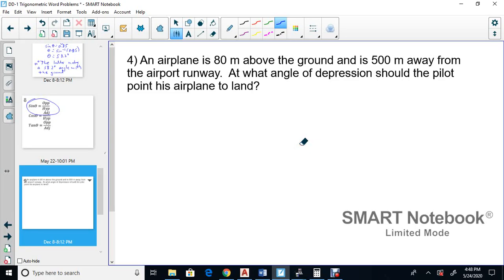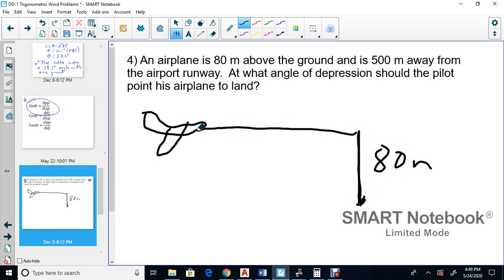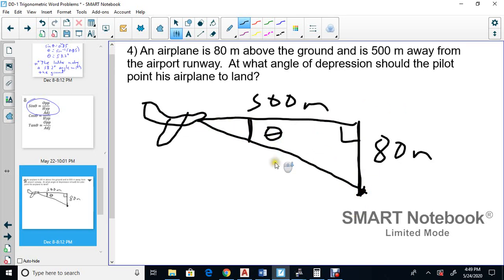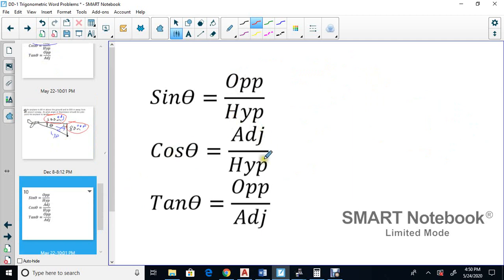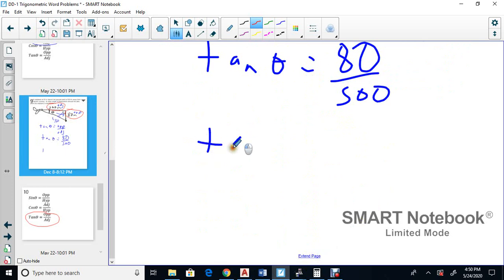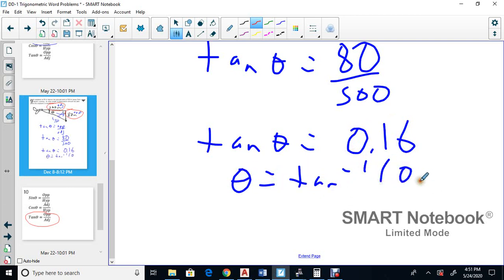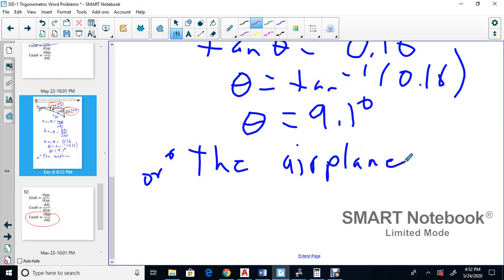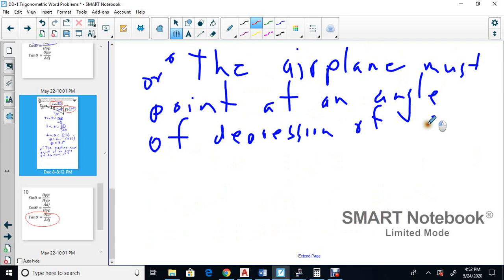DD1 Trigonometric Word Problems Part 3